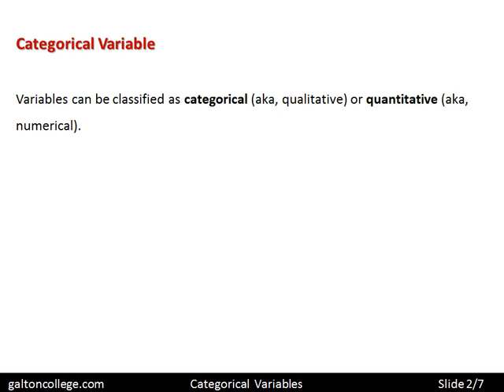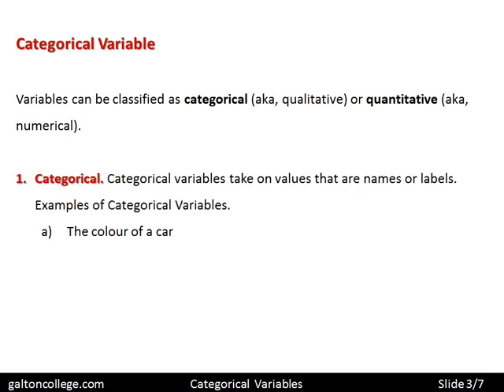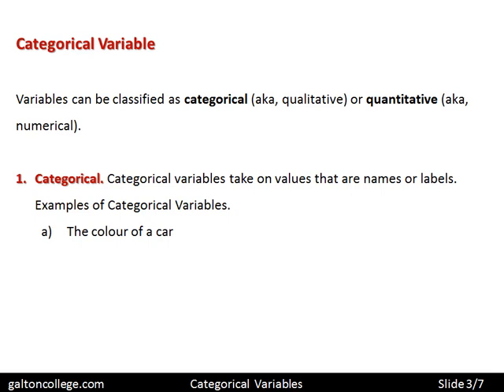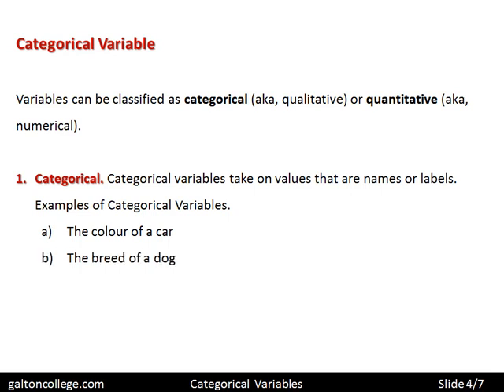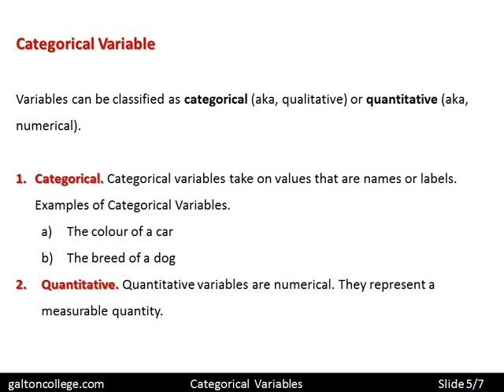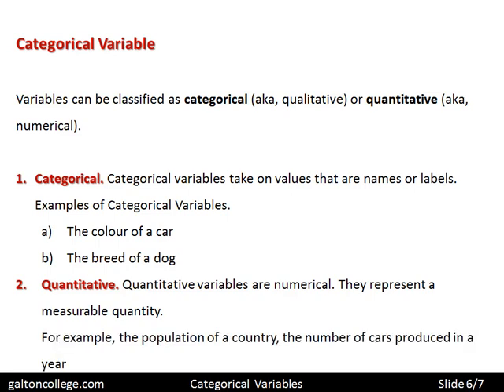Categorical Variables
Welcome to this YouTube video on the topic of categorical variables! In this video, we will explore what categorical variables are, how they differ from numerical variables, and how they are used in data analysis.

Categorical variables are a type of variable that can take on one of a limited number of possible values. These values are usually labels or categories, such as colors, genders, or job titles. Categorical variables are different from numerical variables, which can take on a range of values that can be measured.

In this video, we will discuss the different types of categorical variables, such as nominal and ordinal variables, and how they can be represented in data. We will explore how to analyze and visualize categorical data, including frequency tables, bar charts, and pie charts.

Additionally, we will discuss how categorical variables can be used in statistical analysis, such as hypothesis testing and chi-square tests. We will also examine the potential biases and limitations of using categorical variables in data analysis and how to address them.

Furthermore, we will explore the importance of understanding the context and meaning behind categorical variables, such as cultural or societal norms, when analyzing and interpreting data. We will also discuss the role of data ethics in handling and interpreting categorical data.

By the end of this video, you will have gained a solid understanding of categorical variables, how they differ from numerical variables, and how they are used in data analysis. You will also have a deeper appreciation of the role that categorical variables play in understanding social and cultural phenomena and how to analyze and interpret them in a responsible and ethical way.

So, if you are interested in learning more about categorical variables and how they are used in data analysis, this video is for you! Watch now and take the first step towards becoming a more informed and effective data analyst.